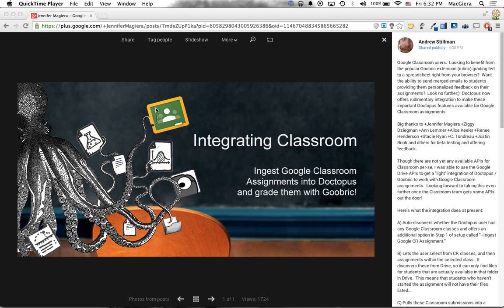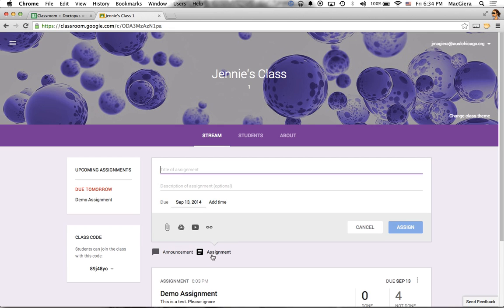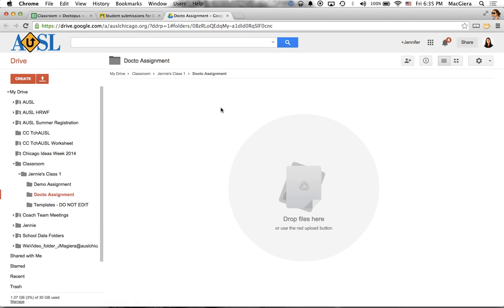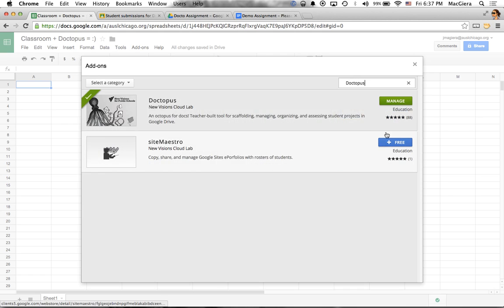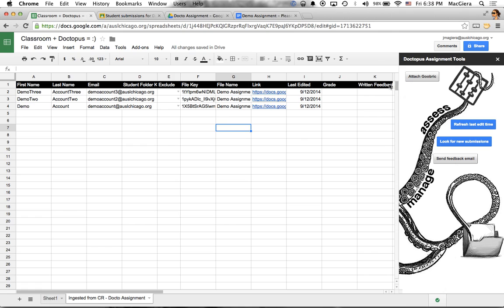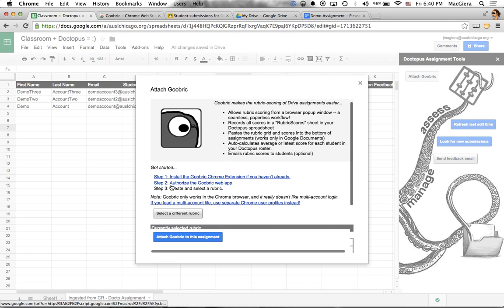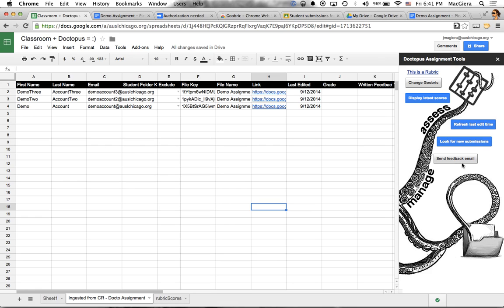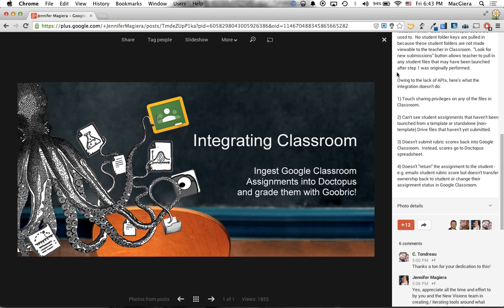Doctopus + Classroom + Goobric = :)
Thanks +AndrewStillman and team for combining Doctopus, Goobric and Classroom into an easy-to-use solution for classroom teachers around the world! Here is a tutorial for how to get set up with this new integration.